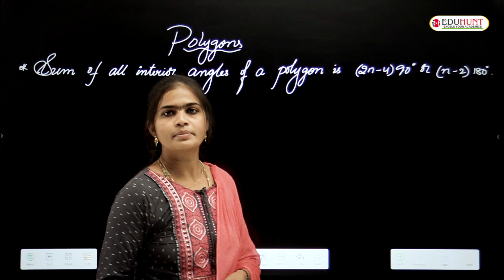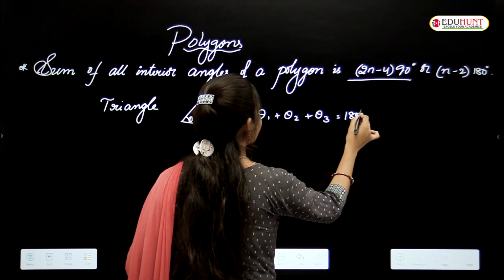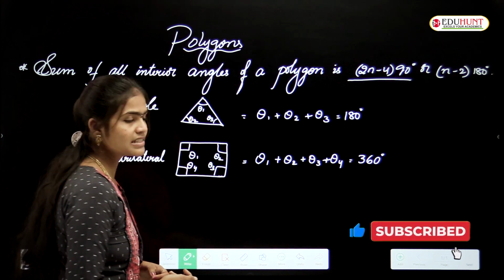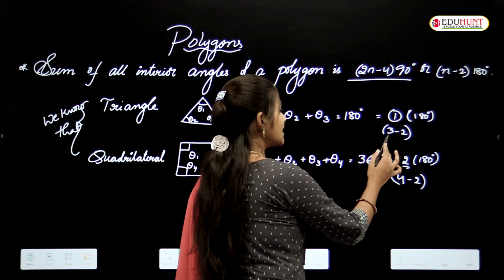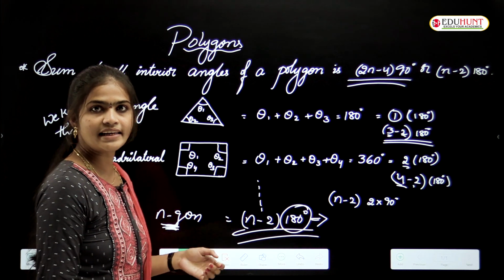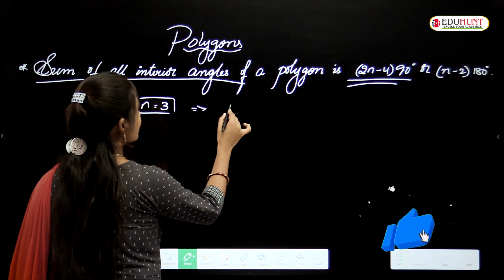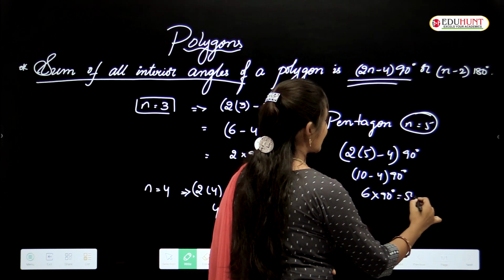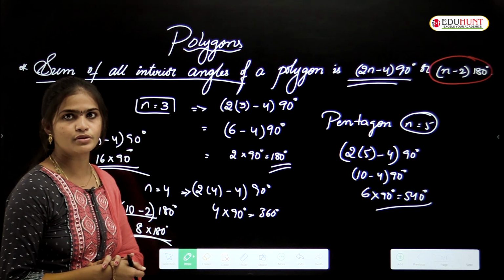6. POLYGONS |CONCEPT-06| CLASS -7 | MODULE-2 | MATHS